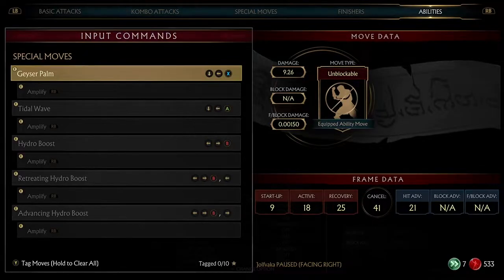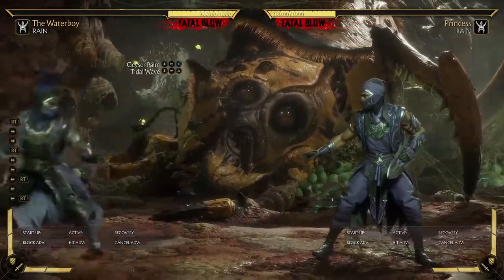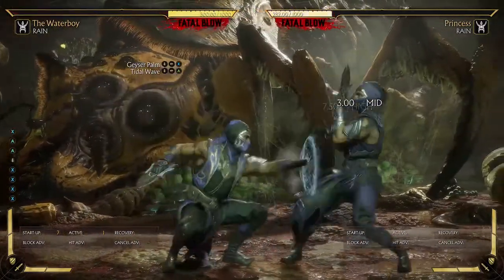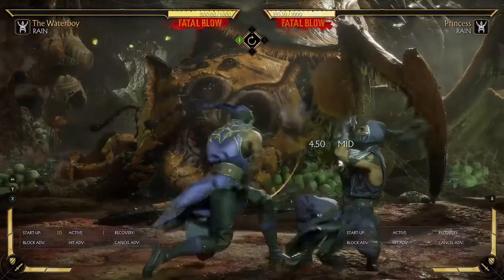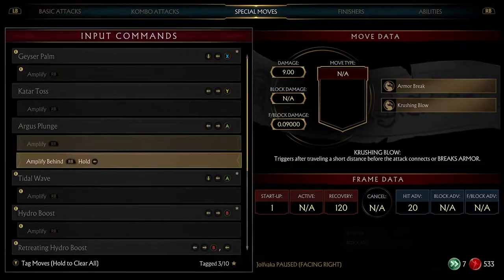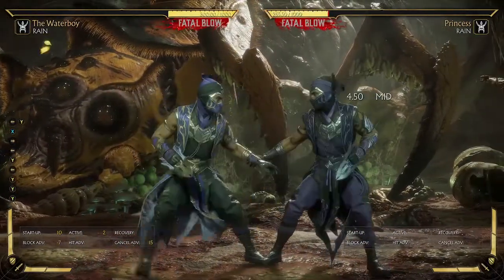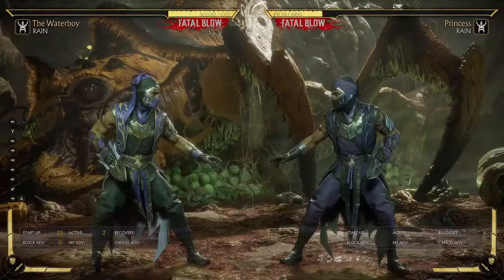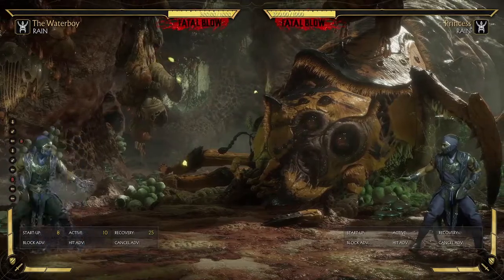MK11 - Rain Full Guide & Tech (customs) - Mortal Kombat 11 Ultimate